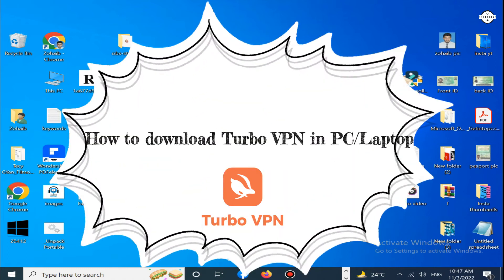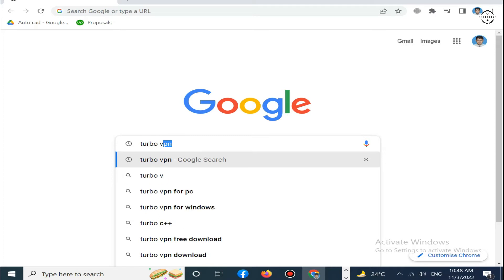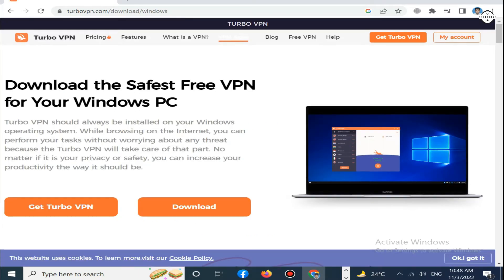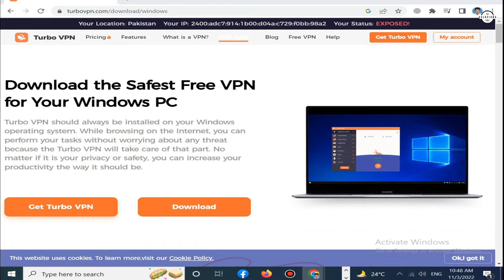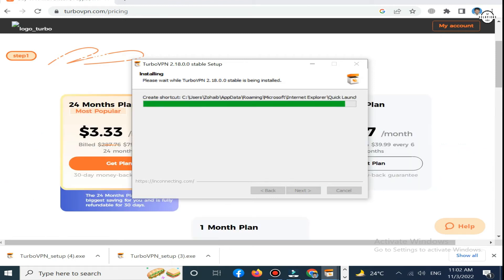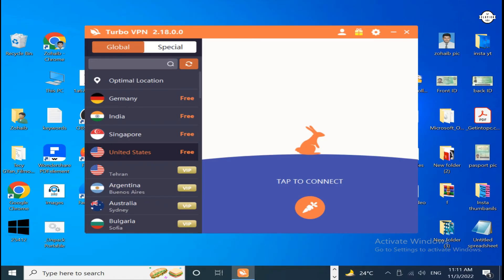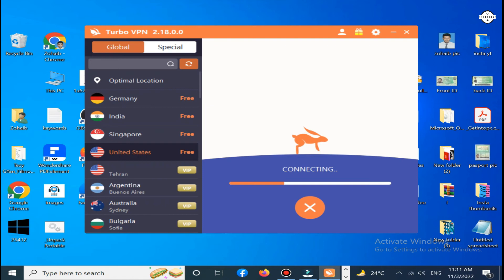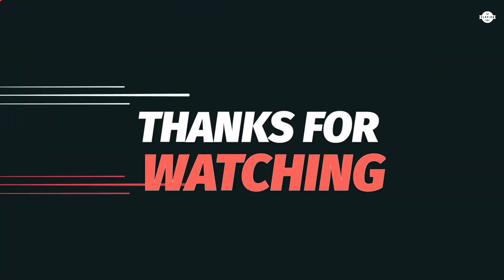How to download turbo vpn in laptop/pc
This channel is about problem solving In tech related Platforms

How to download turbo vpn mod pk
How to download turbo vpn premium
How to download turbo vpn free
How to download turbo vpn for pc in tamil
How to download turbo vpn in windows 7
How to download turbo vpn on firestick
How to download turbo vpn for pc
How to download turbo vpn
How to download turbo vpn in hindi